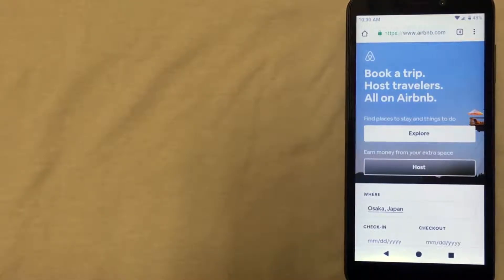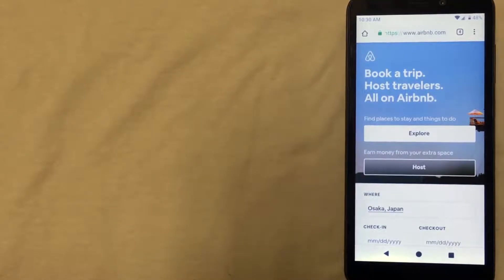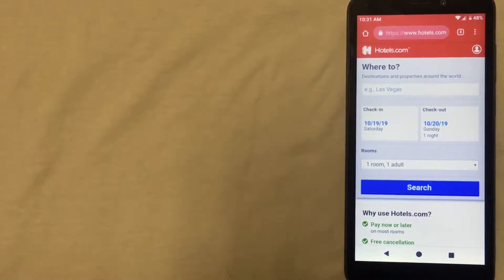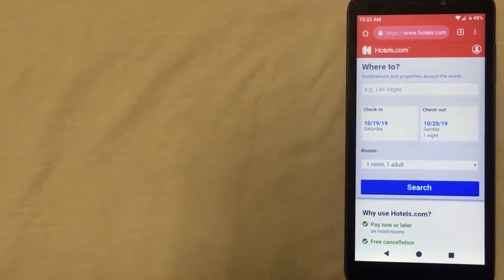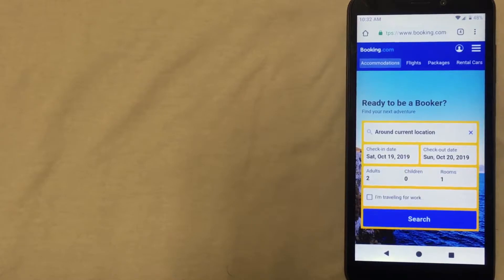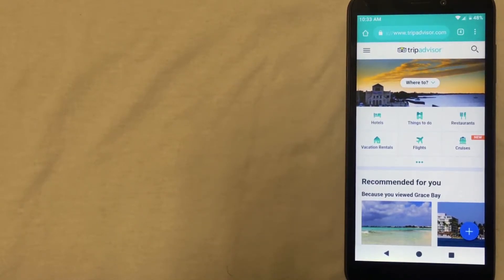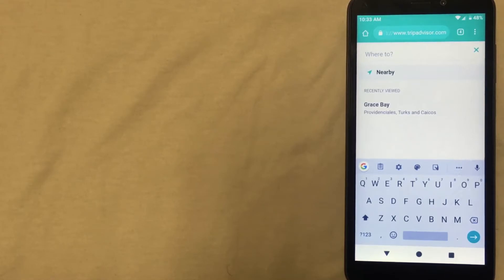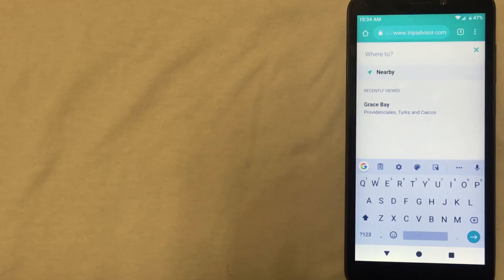🔴 Cheap Hotels In Osaka Japan 🔴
Osaka (Japanese: 大阪市, Hepburn: Ōsaka-shi, pronounced [oːsakaɕi]; commonly just 大阪, Ōsaka [oːsaka] (audio speaker iconlisten)) is a designated city in the Kansai region of Honshu in Japan. It is the capital and the most populous city in Osaka Prefecture, and the third most populous city in Japan